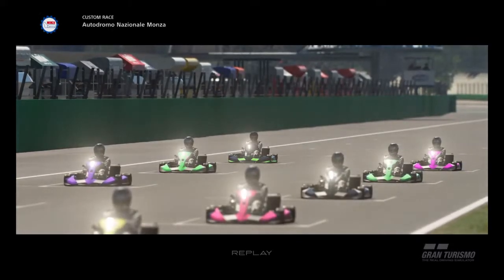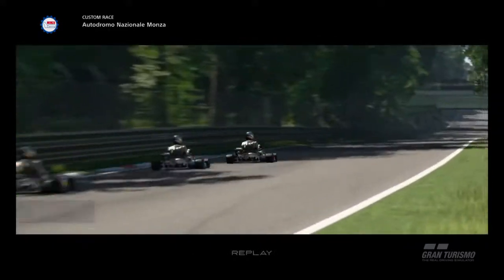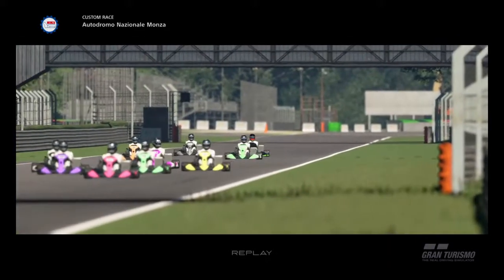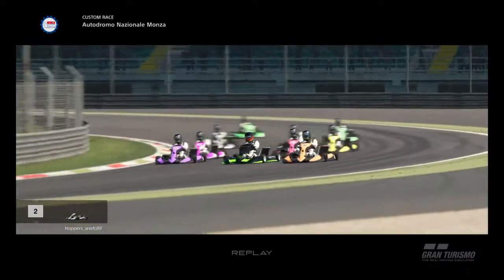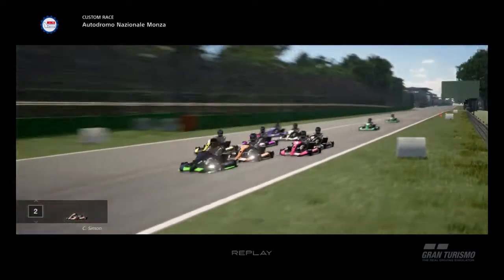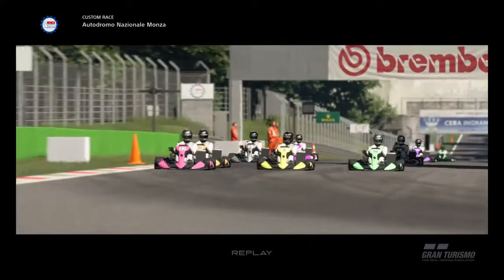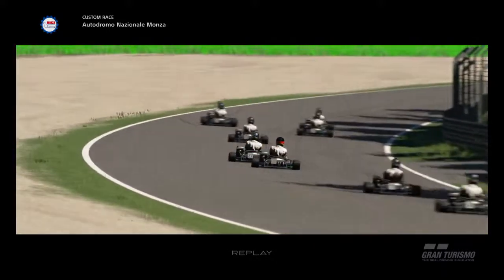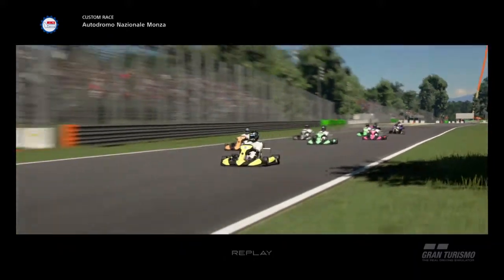Monza Kart Race For Fun